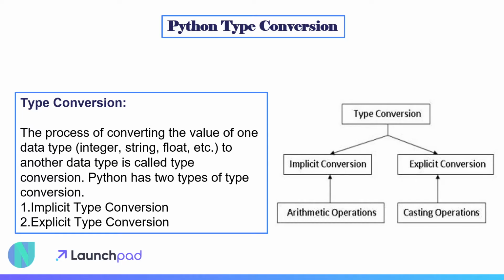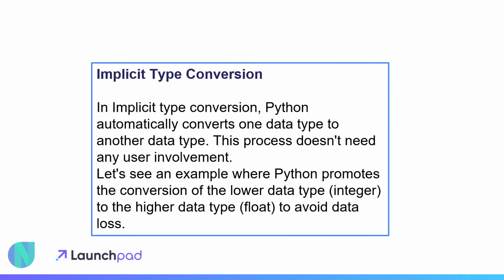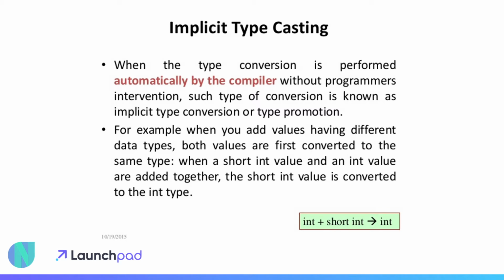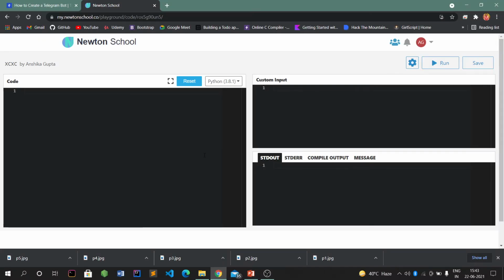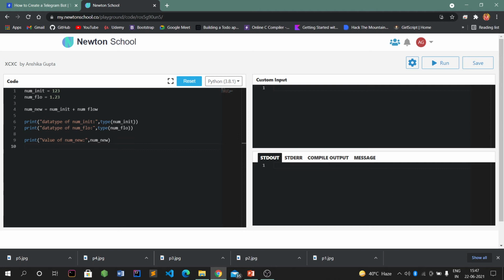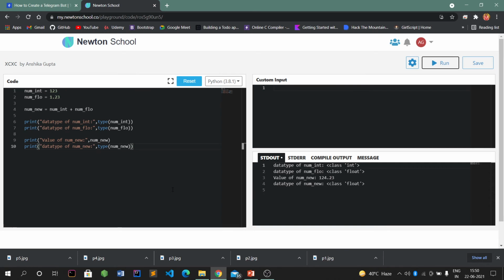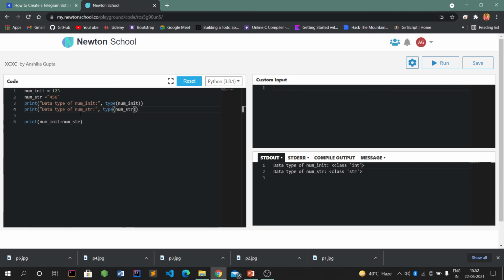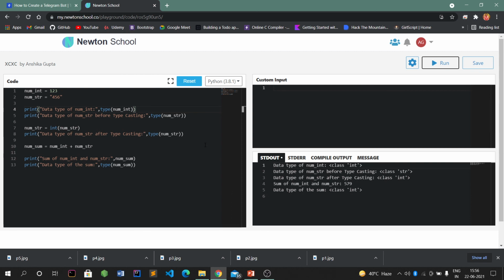Python Type Conversion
In this video, we will talk about what are python type conversion, its classification and typecasting with implementation